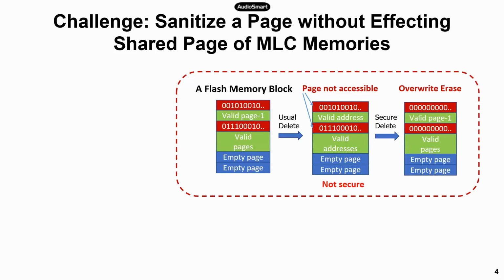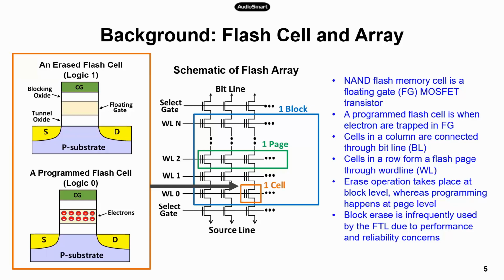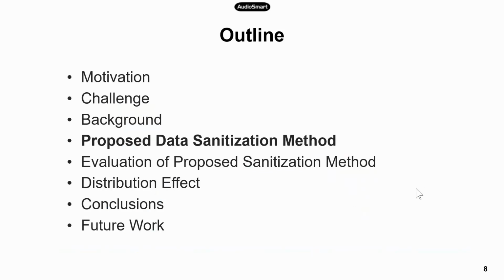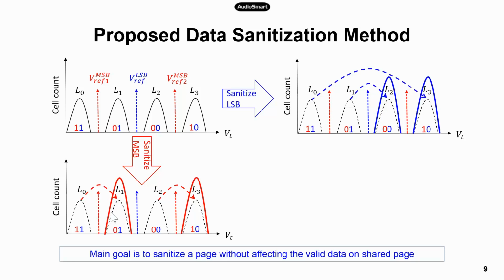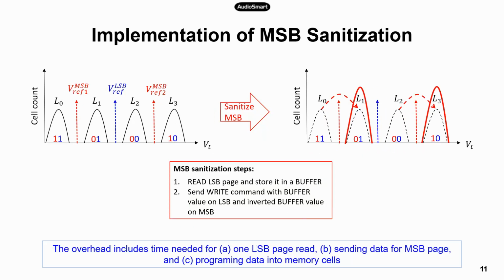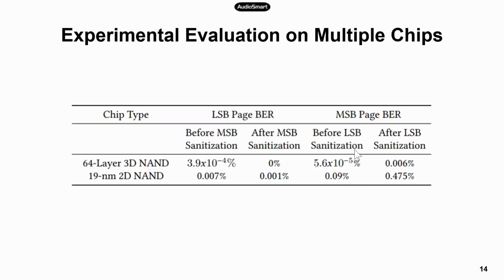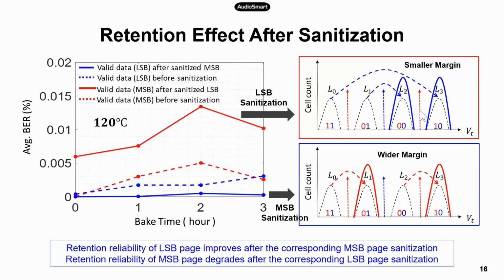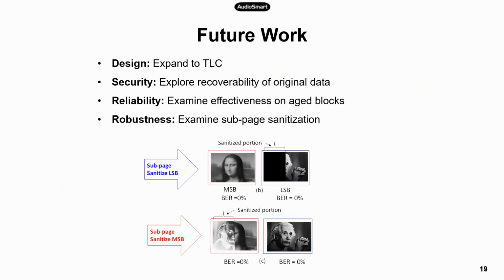Matchima Buddhanoy - Instant Data Sanitization on Multi-Level-Cell NAND Flash Memory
Abstract
Deleting data instantly from NAND flash memories incurs hefty overheads, and increases wear level. Existing solutions involve unlinking the physical page addresses making data inaccessible through standard interfaces, but they carry the risk of data leakage. An all-zero-in-place data overwrite has been proposed as a countermeasure, but it applies only to SLC flash memories. This paper introduces an instant page data sanitization method for MLC flash memories that prevents leakage of deleted information without any negative effects on valid data in shared pages. We implement and evaluate the proposed method on commercial 2D and 3D NAND flash memory chips.